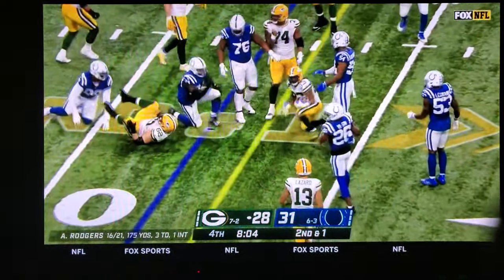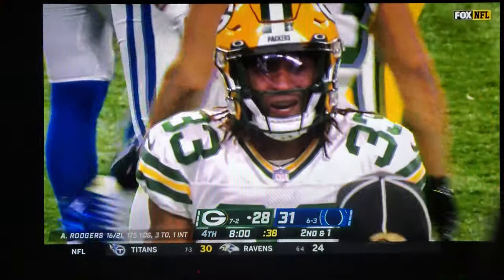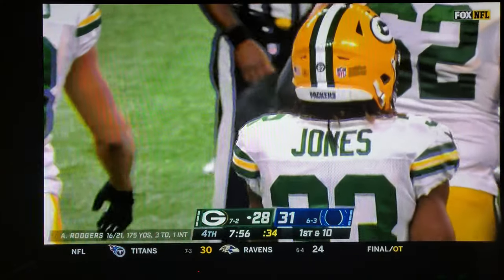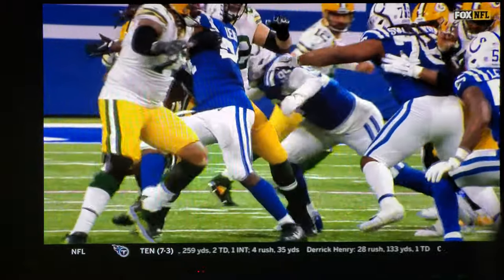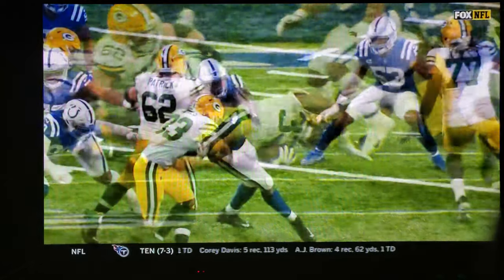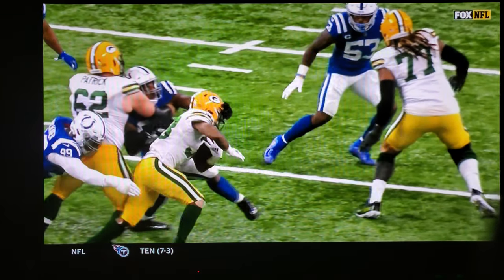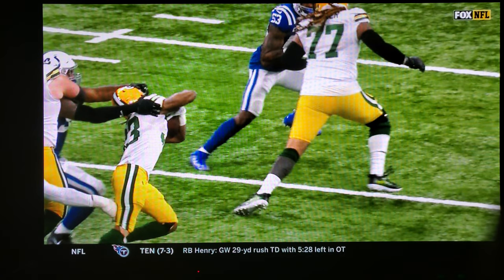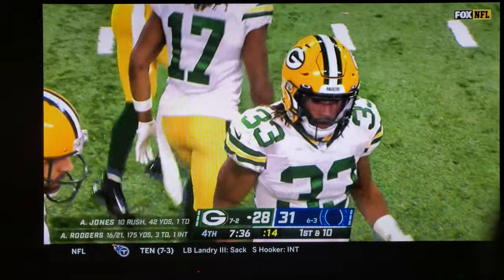Tyquan Lewis #94 no penalty grabbing facemask Colts/Packers